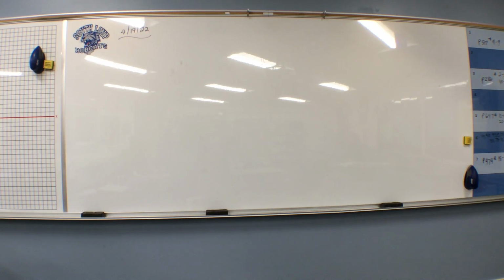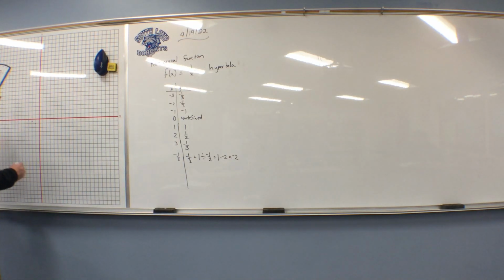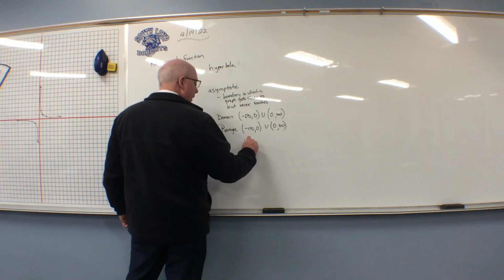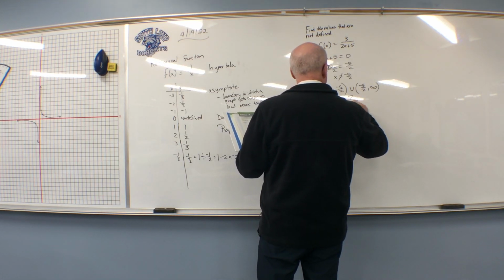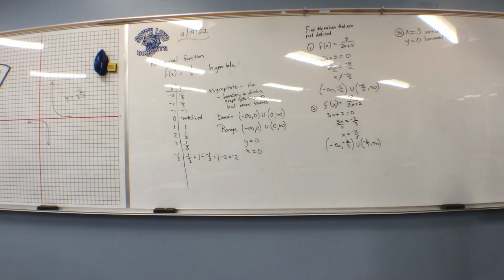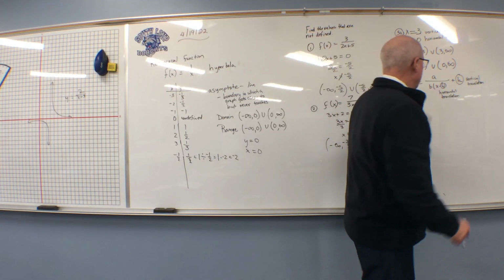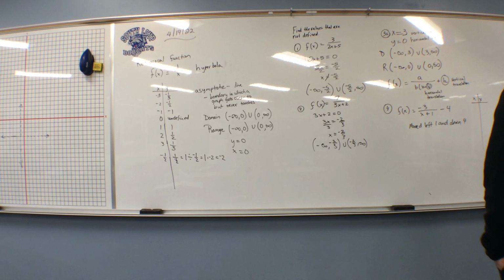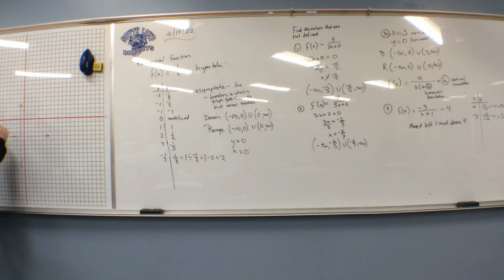Algebra II 7.3 Graphing Reciprocal Functions